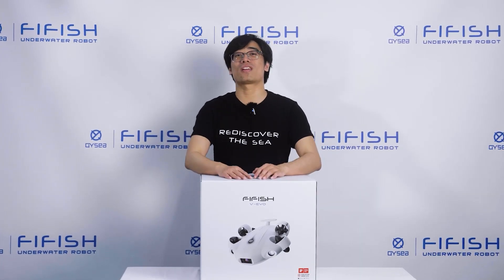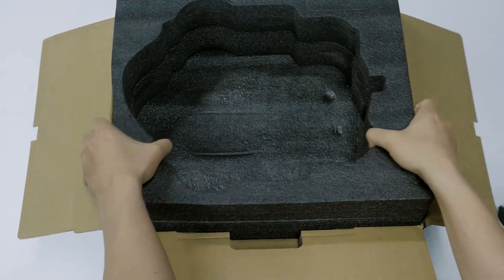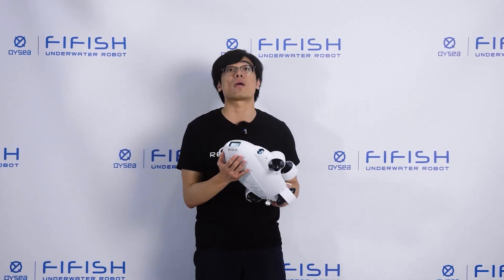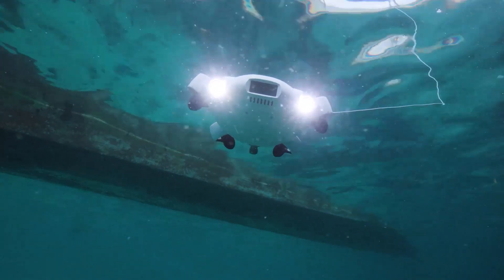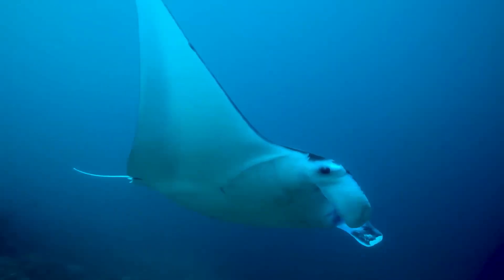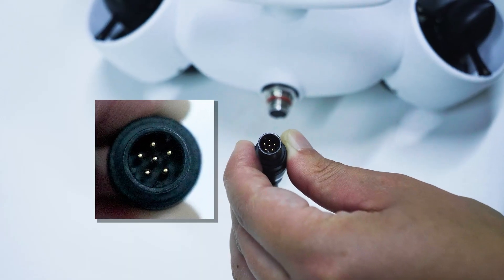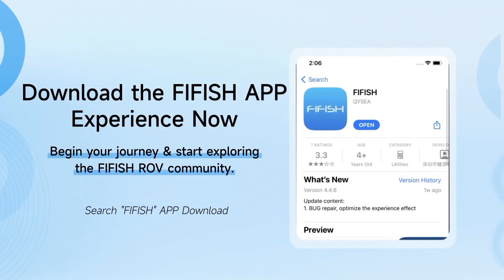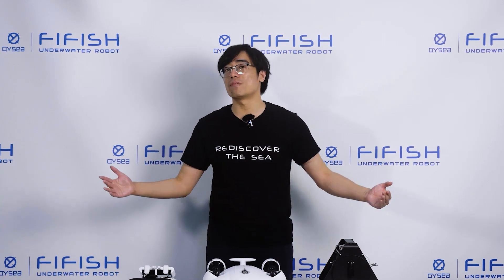FIFISH V-EVO Unboxing & Overview | QYSEA Underwater Drone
To learn more about the FIFISH V-EVO, please visit  ➤